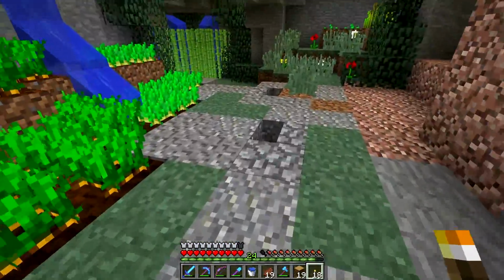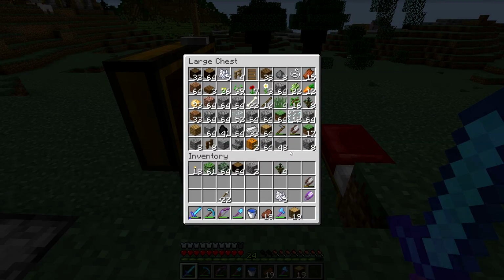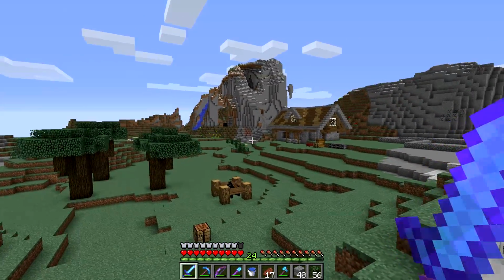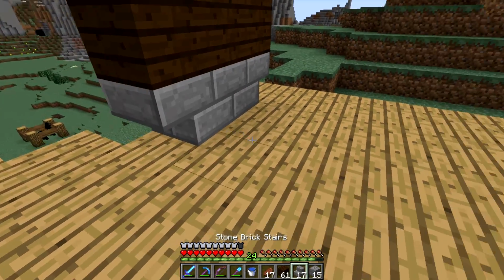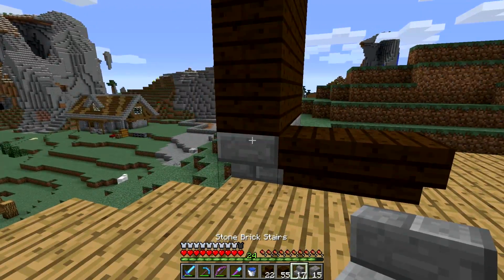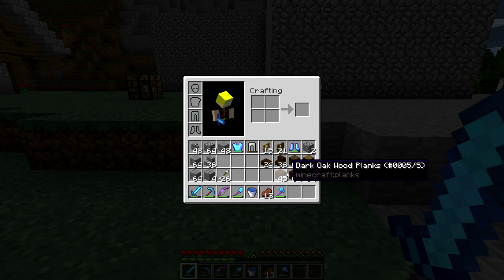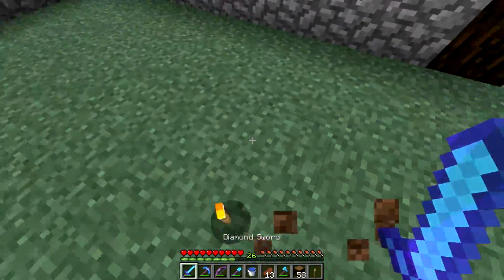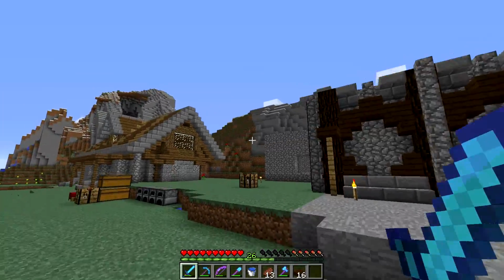Minecraft | Colour Changing Magic ~ #07